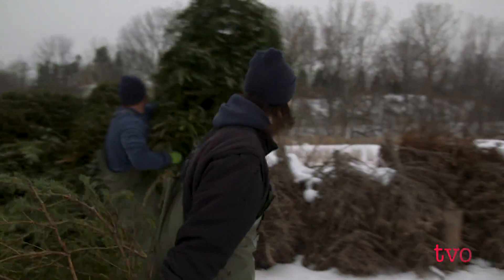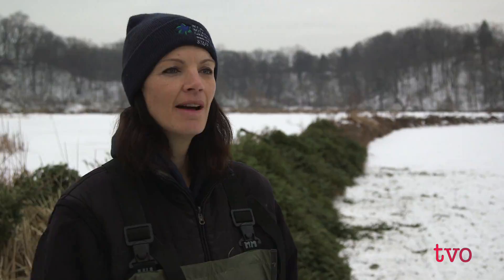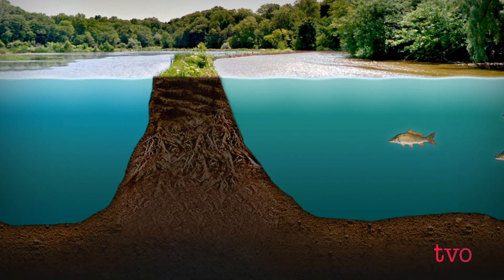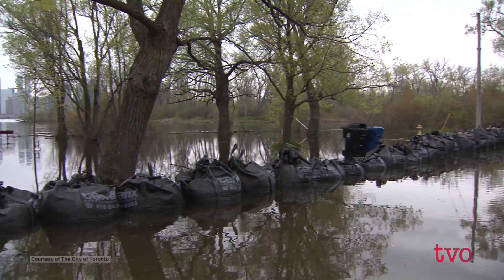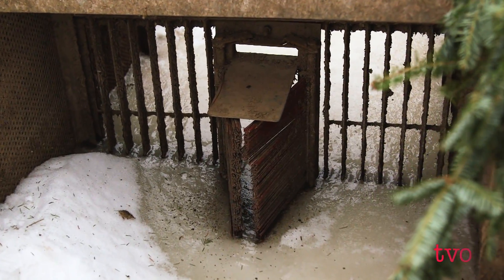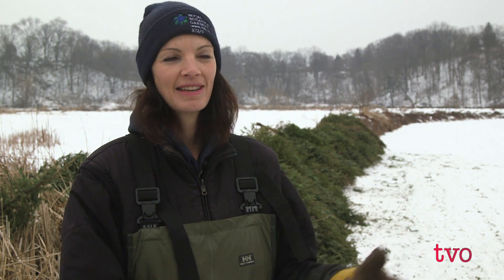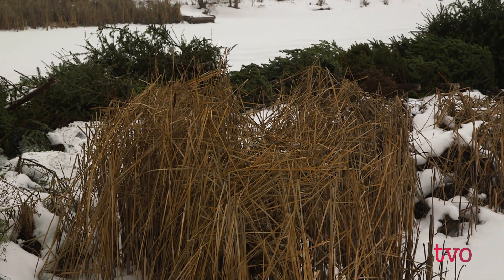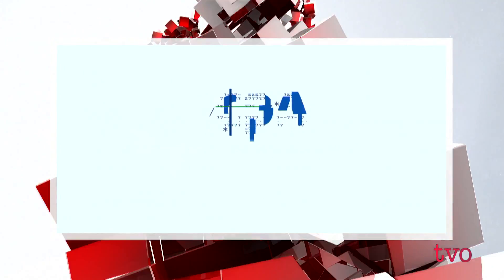Combatting Carp with Christmas Trees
The Royal Botanical Gardens is using old Christmas trees to build a barrier to keep the invasive common carp out of Hamilton's marshes and ponds. As Ontario Hubs field producer Jeyan Jeganathan explains, there is need for more trees after record high water levels across Ontario last year.